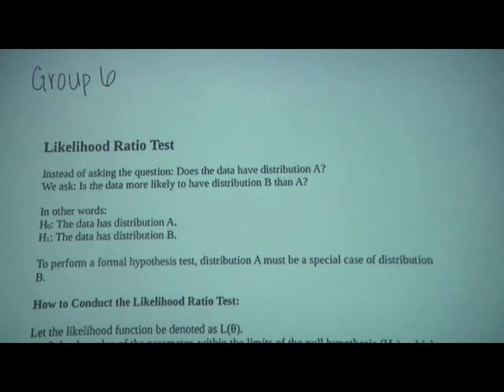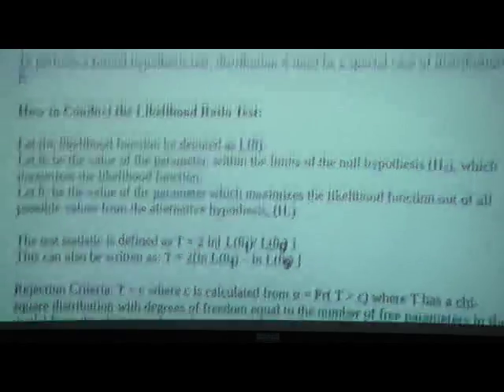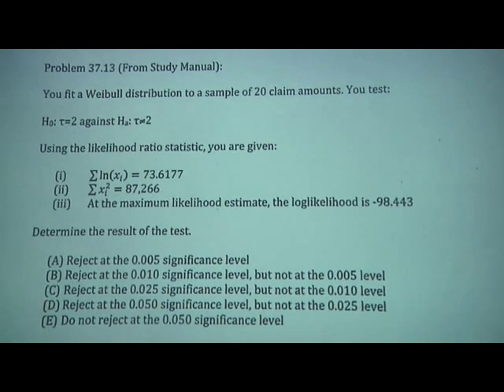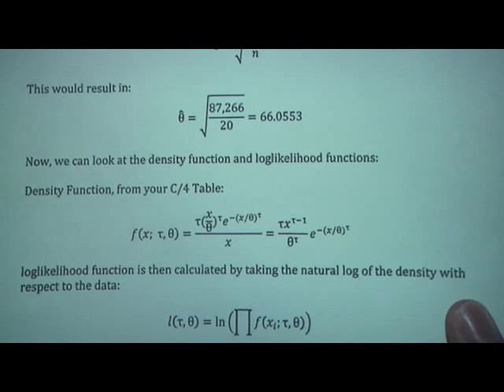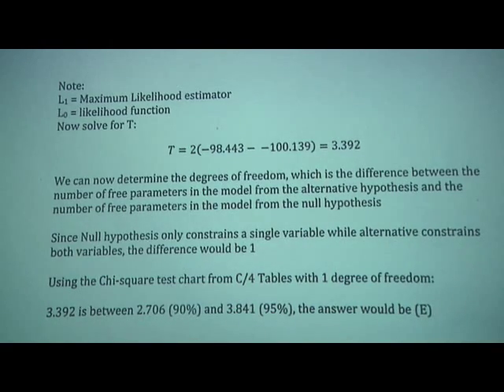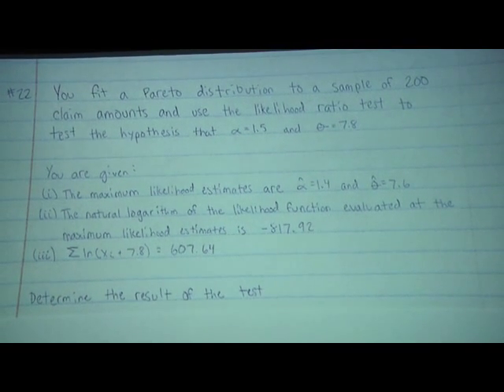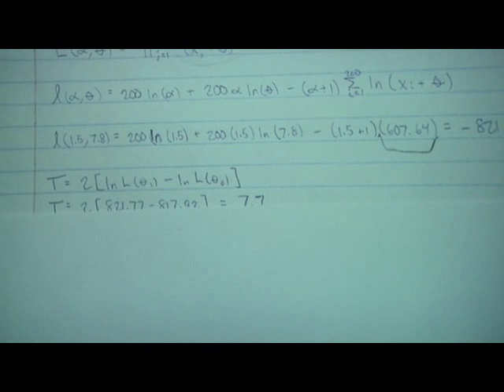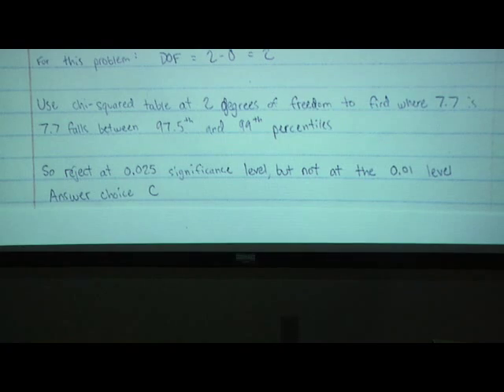Cycle 3 - Topic 6: Likelihood Ratio Test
Introduction to the Likelihood Ratio Test; Discussion over 37C from ASM manual, SOA #22 and #37.13 from ASM manual